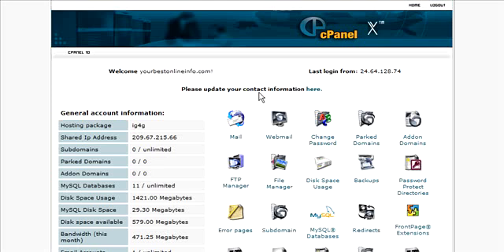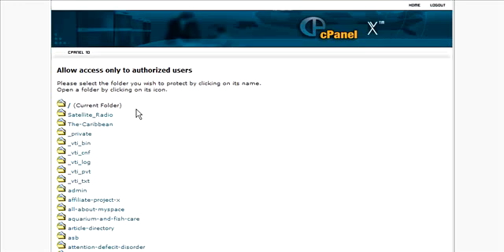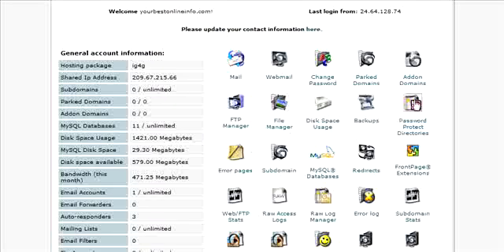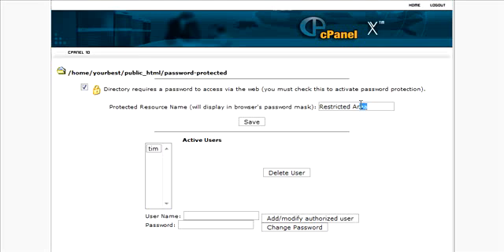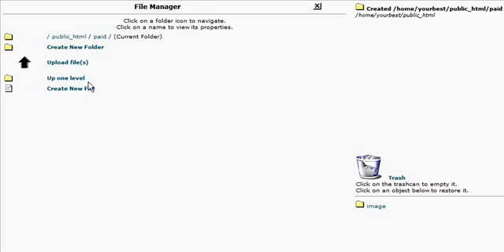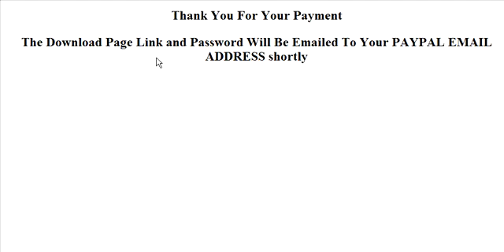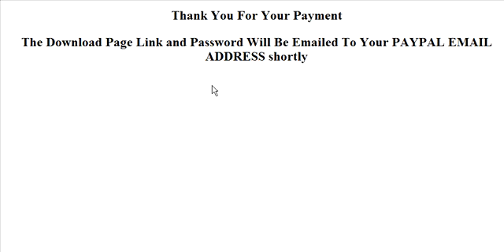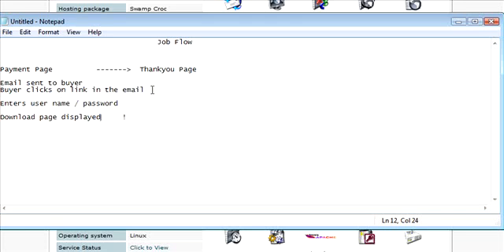How To Setup A Secure Download Page - Online Business Free Video Tutorials-24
- How to setup a secure download area for your products. Part of the Online Business Free Video Tutorials. Go to the website for free info downloads and income generating strategies.